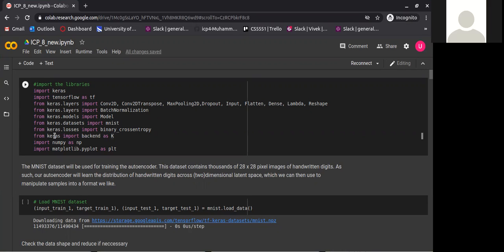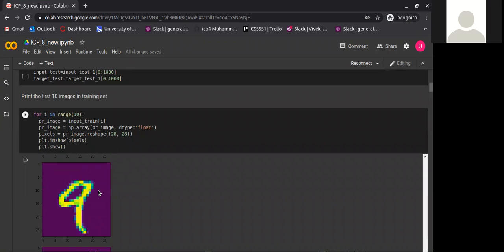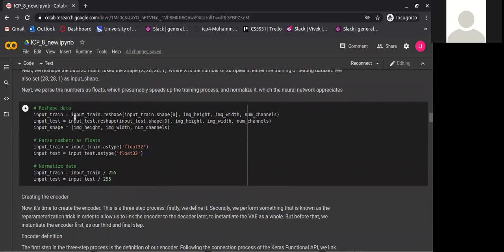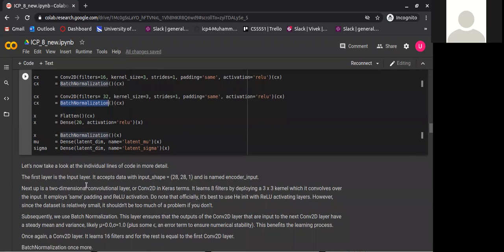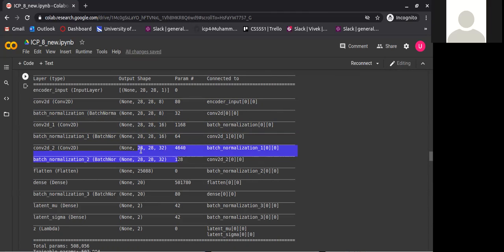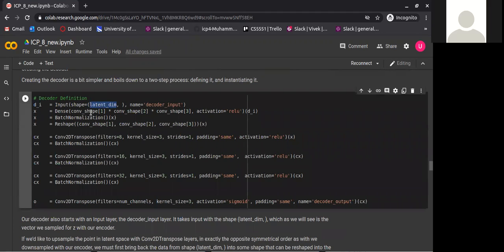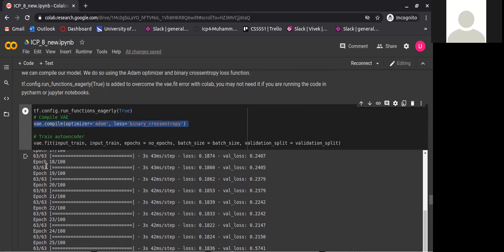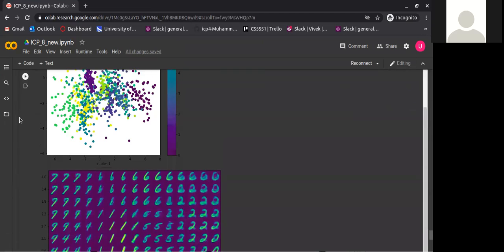ICP8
This video is only for the description of ICP8